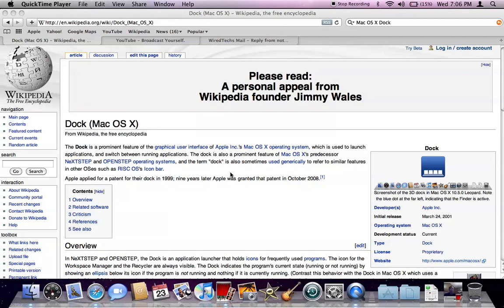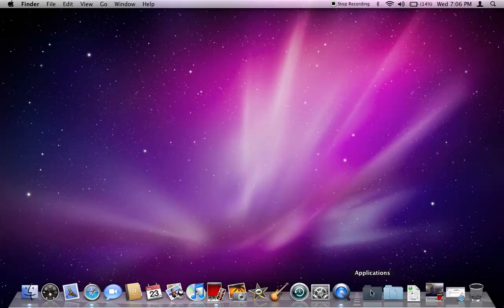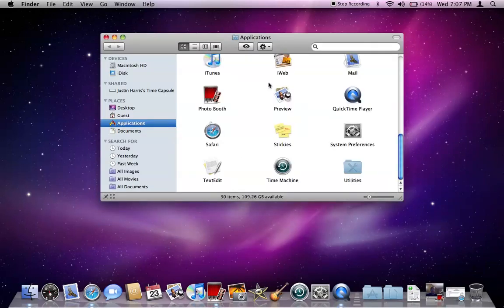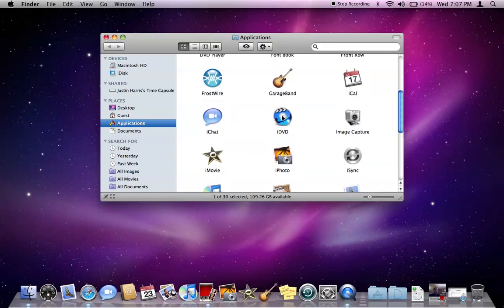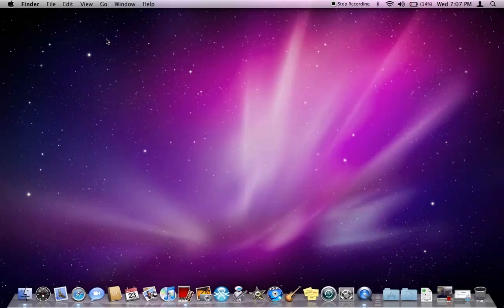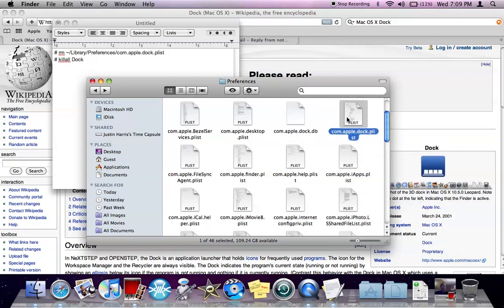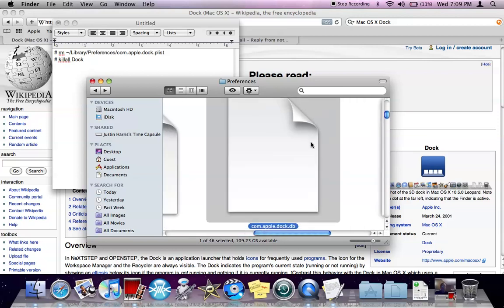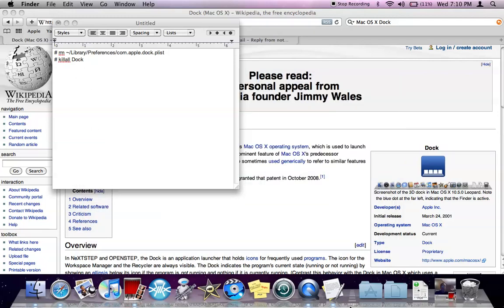Resetting your Mac OS X Dock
How to reset your dock
delete
# yourhomefolder/Library/Preferences/com.apple.dock.plist
and the other file I said in the video i think it was .db
Then open up terminal and type
killall Dock

Thats it

Comment Rate and sub!